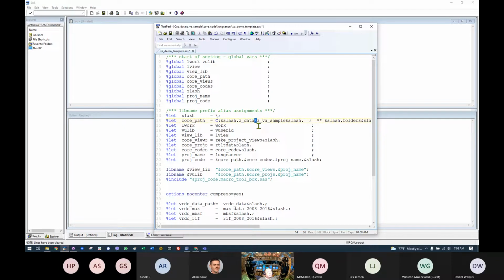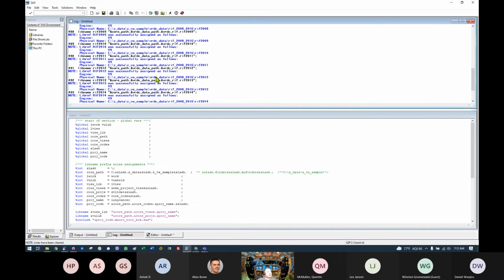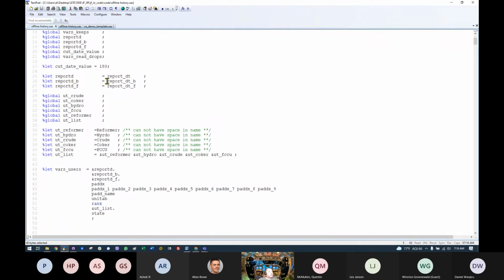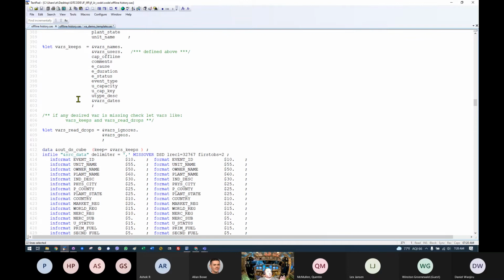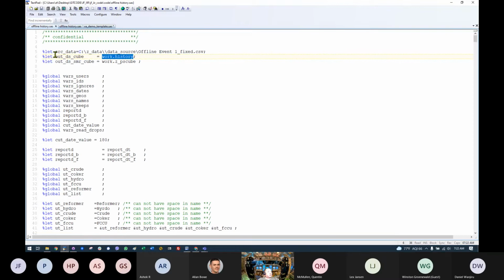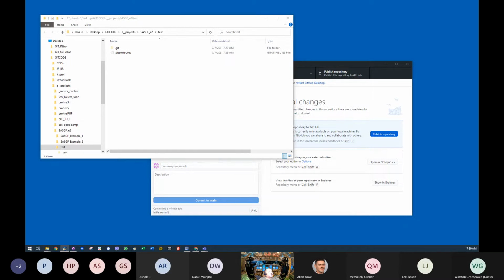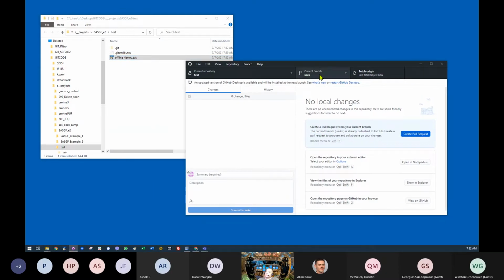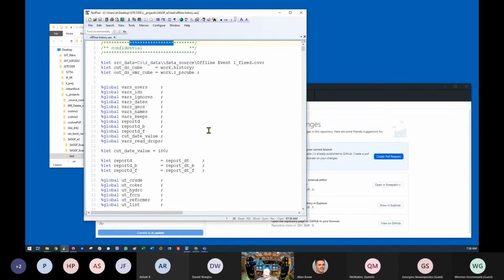SID #9 - Zeke Torres presents SAS and GIT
Zeke presents an approach for using GIT branches to manage different use cases for a local SAS project